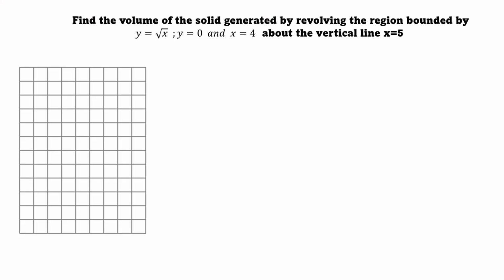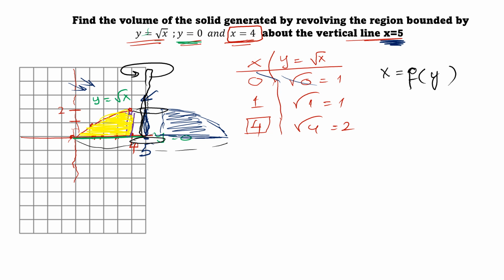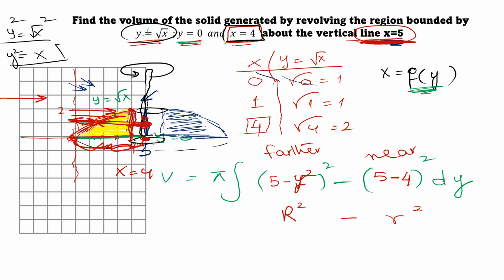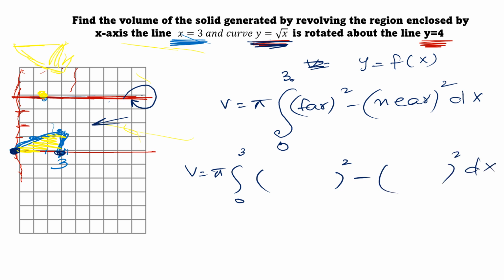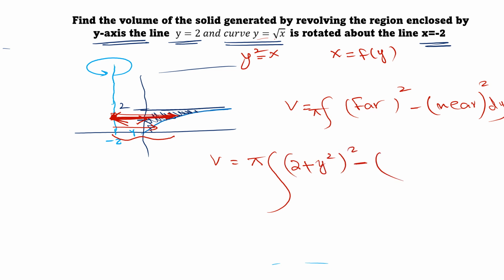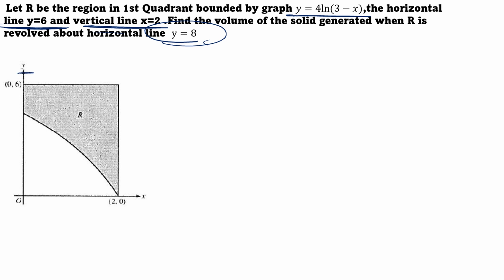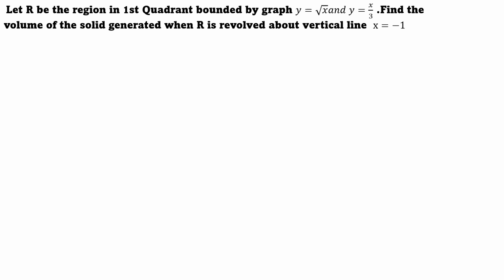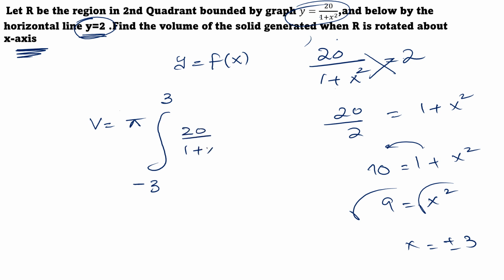Calculating the Volume of a solid of revolution (Disk and Washer Method) by Integration _ Part 2